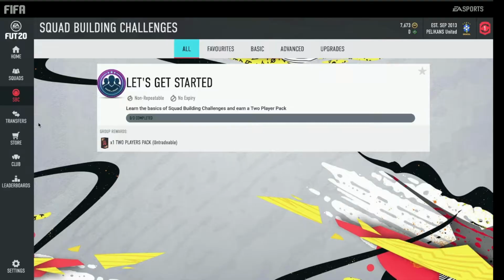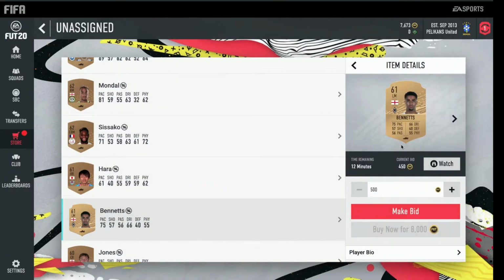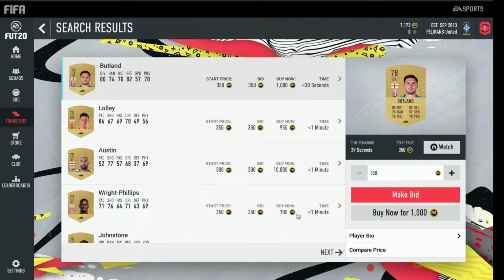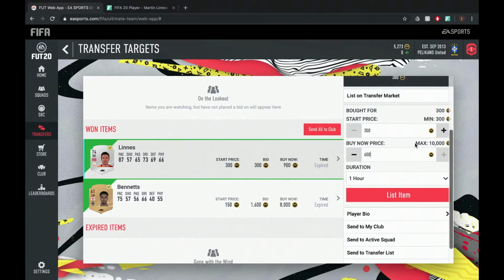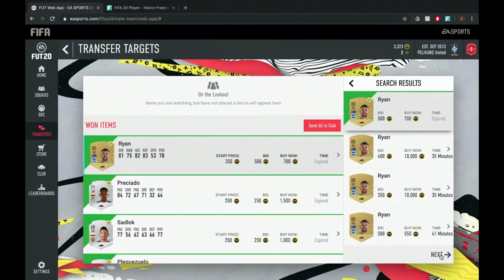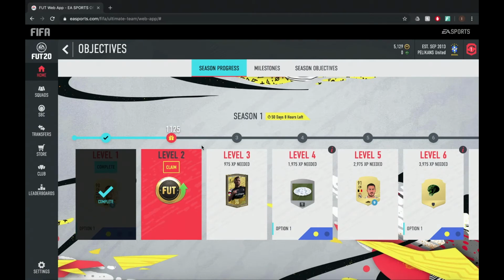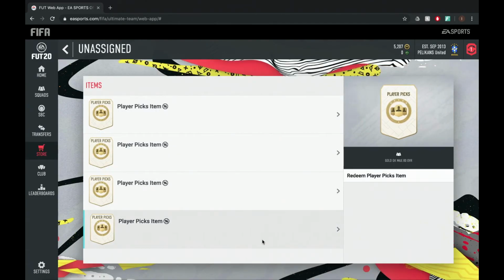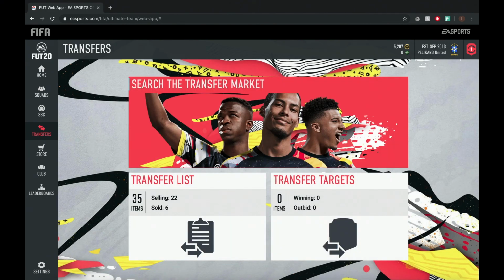Fifa 20 Road to Glory | Episode 2 | SBC's and Trading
In this episode, we work on the first Squad Building Challenge given to us by EA, and working on multiplying our coin total via trading.

This series is going to aim to get me to win the division 1 title for the first time ever, and serve as a basic instruction guide, full of tips and tricks for fifa, to improve your ultimate team.